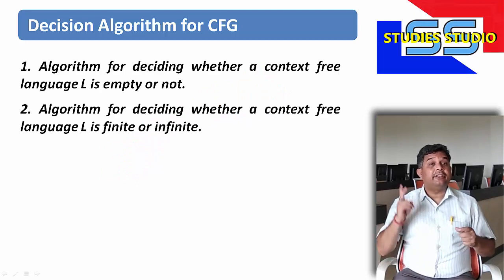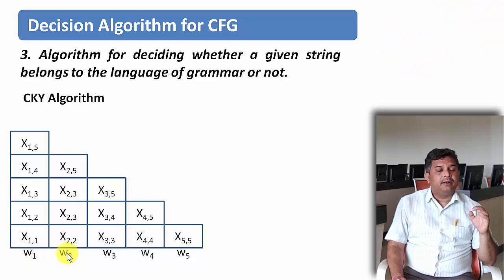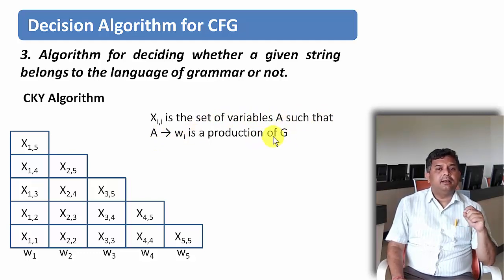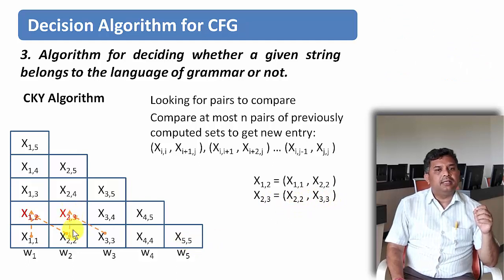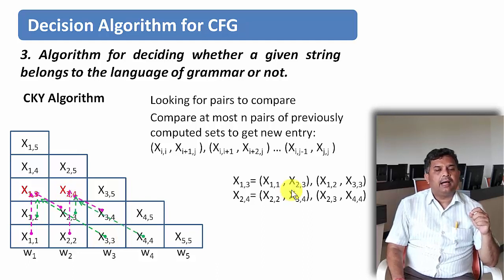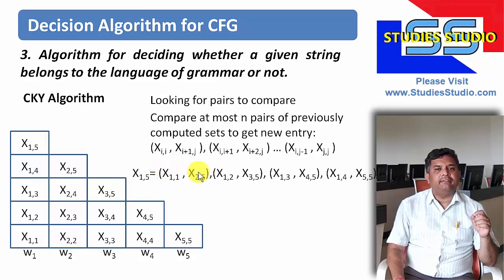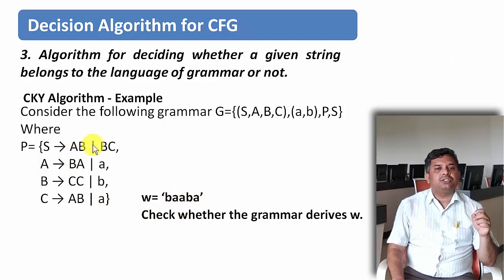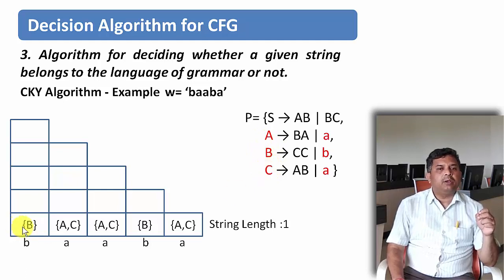Decision problem of CFG-PART-2 || ToC || Studies Studio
Decision problem of CFG,
Decision problem of CFL,
Decision Algorithm of CFG,
Decision Algorithm of CFL,
Context Free Language,
CFG, CFL,
CYK Algorithm,
check whether string belong to CFL,
Algorithm to check whether a string belong to context free language or not,
context free grammar in toc,
Context Free Grammar & Context Free Language,
context free grammar,
context free grammar examples solved,
how to find context free grammar for a language,
context free grammar generator,
context free language,
Definition of Grammar,
Language generated by a Grammar,
Strings generated by a Grammar,
Derivation tree,
Parse tree,
Ambiguity,
finite automata,

Studies Studio,
StudiesStudio,